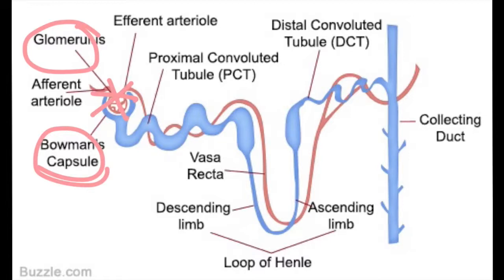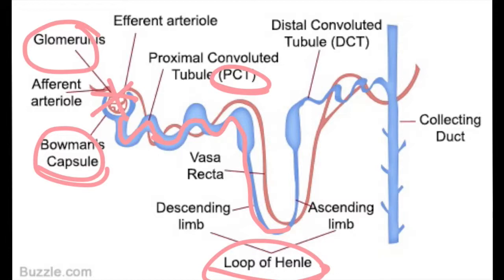Urinary Stop Motion